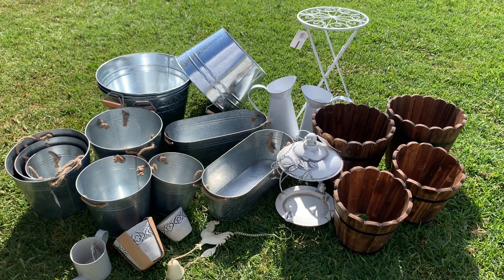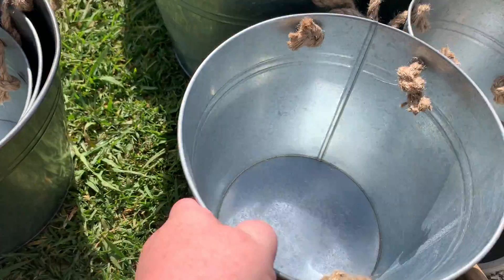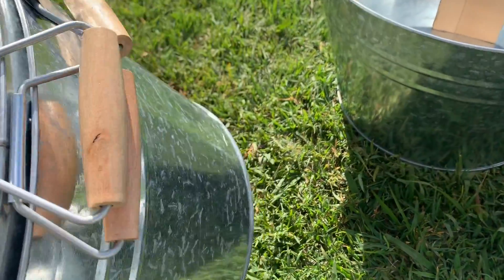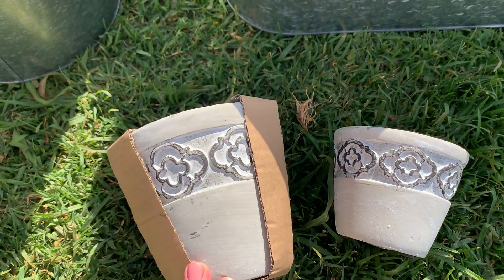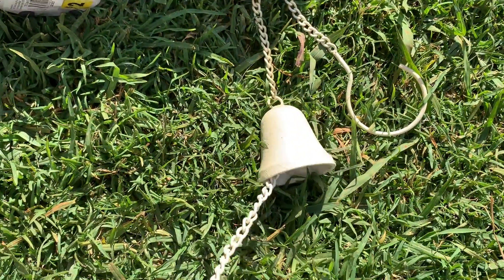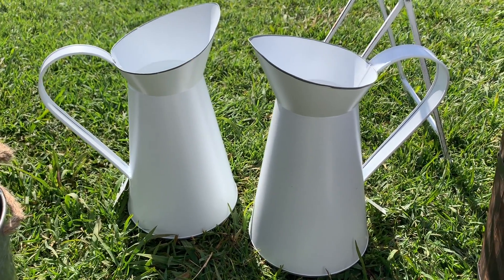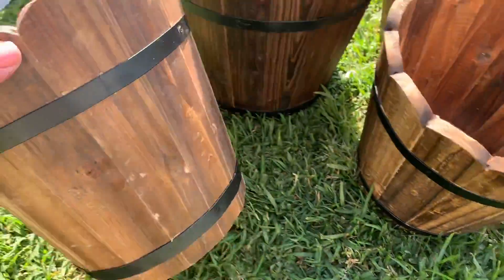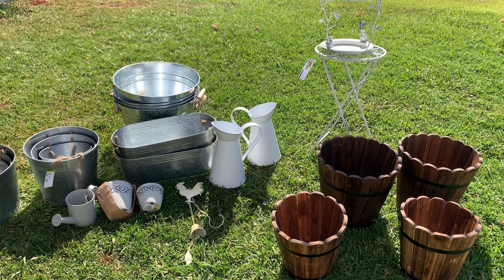HAUL | Reject Shop | Spring Garden Haul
UPLOAD CONTENT

EQUIPMENT

Editing:  iMovie

MUSIC LICENSE